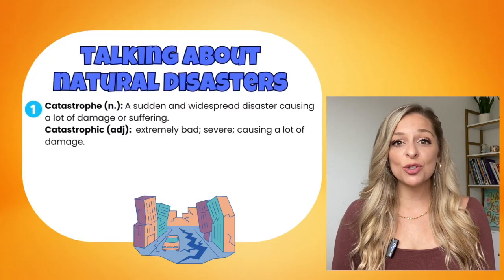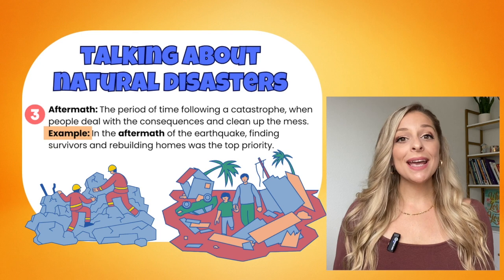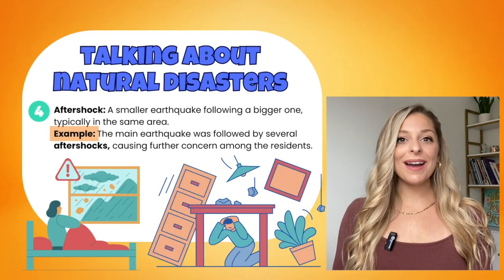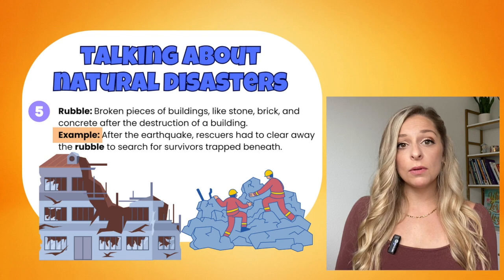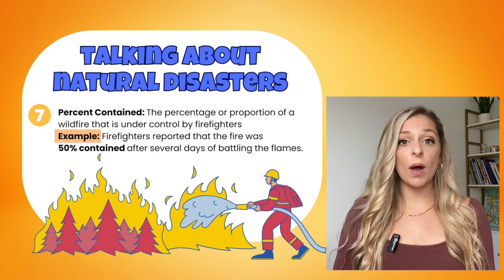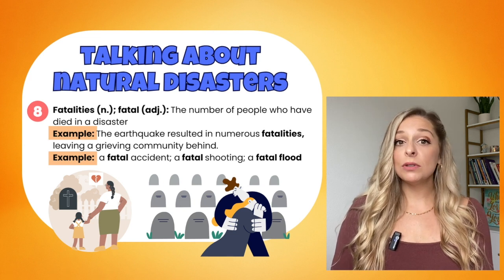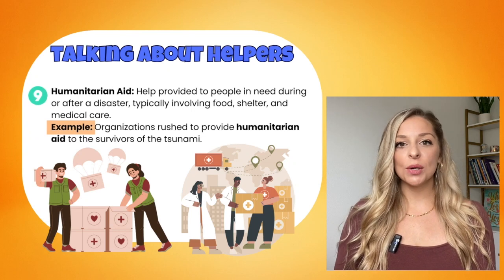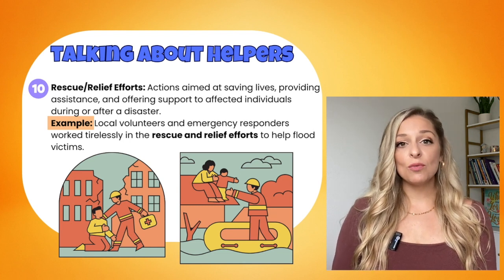Vocabulary about Natural Disasters | 20 Words You Need to Know!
Recently we've witnessed many natural disasters, from the wildfires in Maui and Canada, to the earthquake in Morocco. In order to help you talk about these disasters more easily, this video will teach you 20 words about natural disasters that you need to know.

1. avalanche
2. drought
3. flood
4. heat wave
5. hurricane
6. earthquake
7. landslide
8. tornado
9. tsunami
10. wildfire
11. catastrophe
12. evacuate
13. aftermath
14. aftershock
15. rubble
16. debris
17. percent contained
18. fatalities
19. rescue/relief efforts
20. humanitarian aid